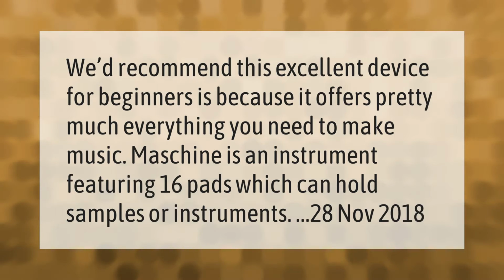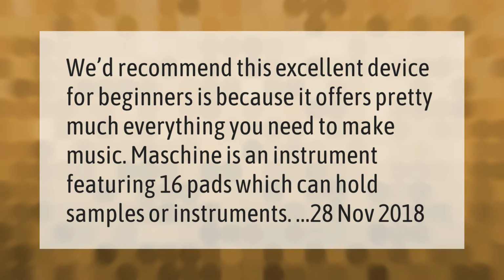Is Maschine MK3 good for beginners?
00:00 - Is Maschine MK3 good for beginners?
00:35 - Is Maschine a good DAW?

Laura S. Harris (2021, March 25.) Is Maschine MK3 good for beginners?
    AskAbout.video/articles/Is-Maschine-MK3-good-for-beginners-232855